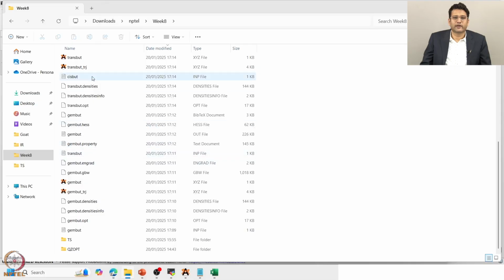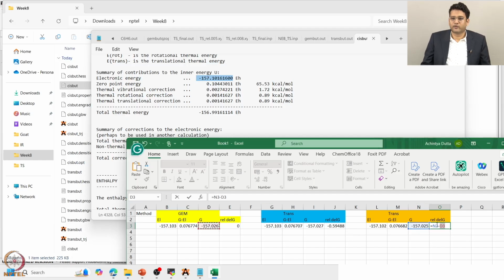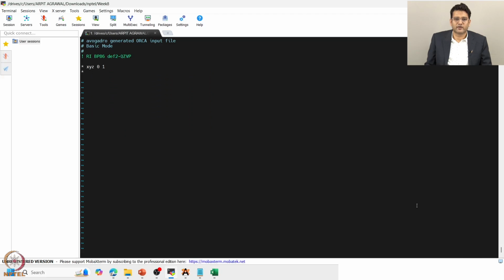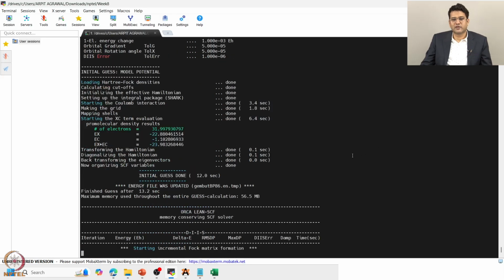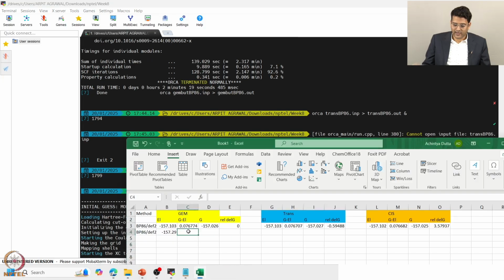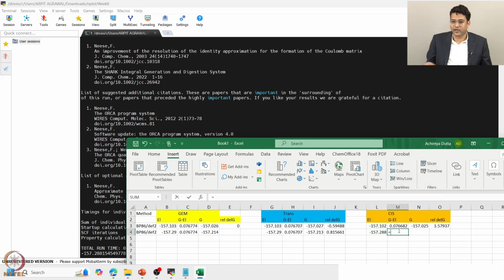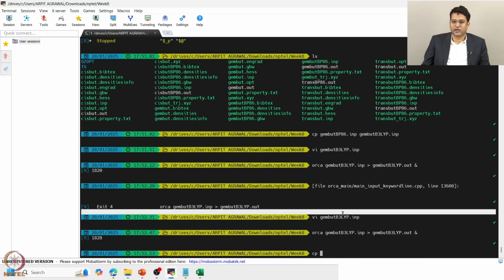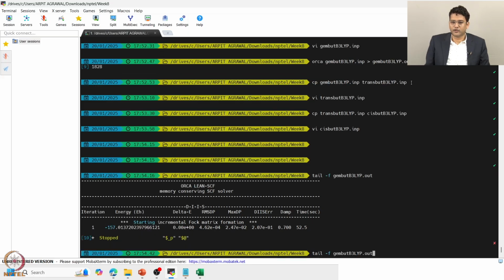Week 8: Lecture 43: Thermochemistry - II